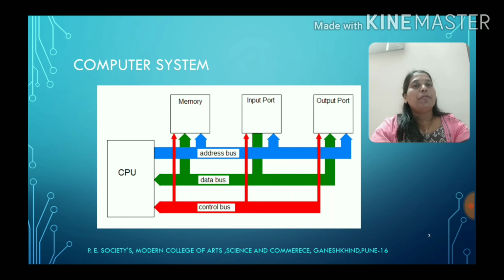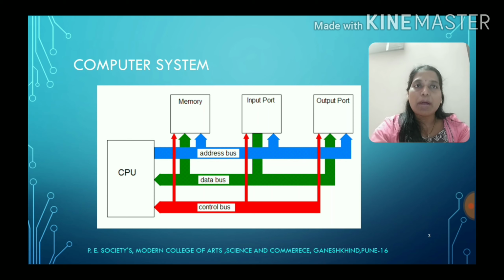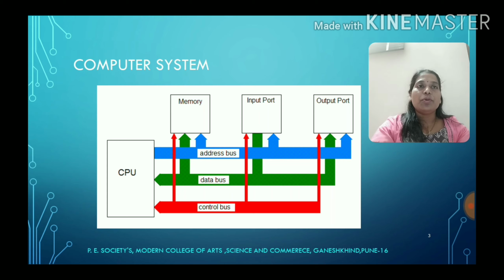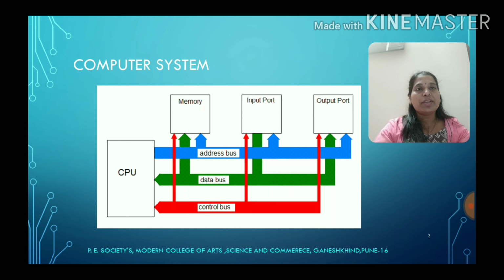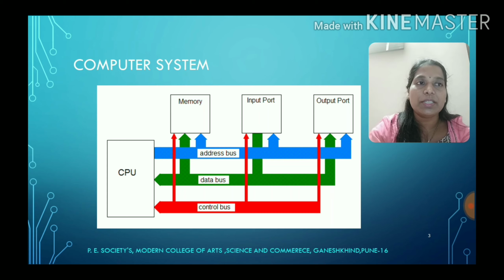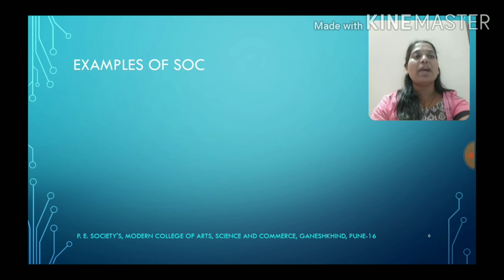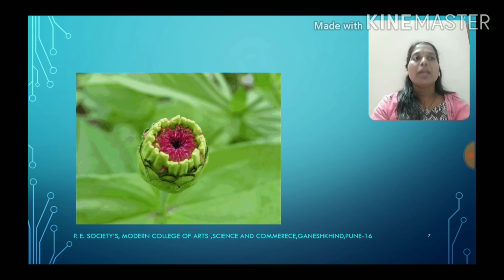Introduction to 8051 Microcontroller ,Part-1 -Concept of SOC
Useful as introductory part for all the beginners of any Microcontroller study